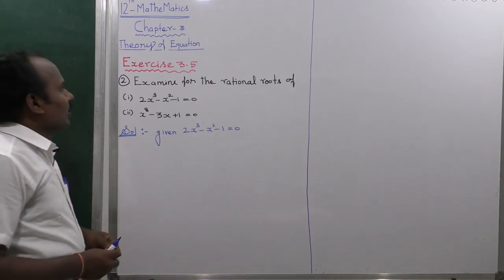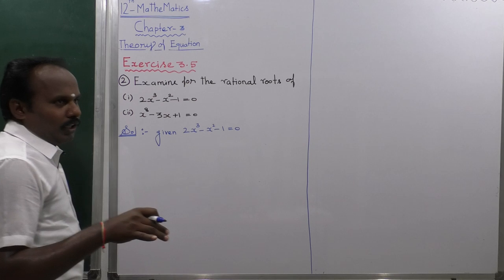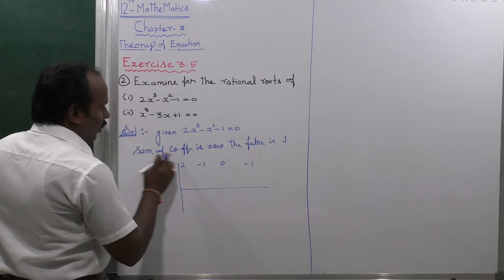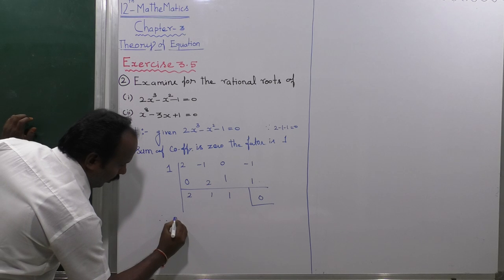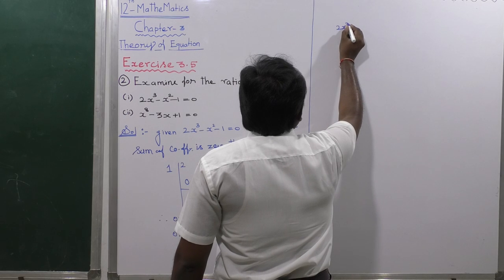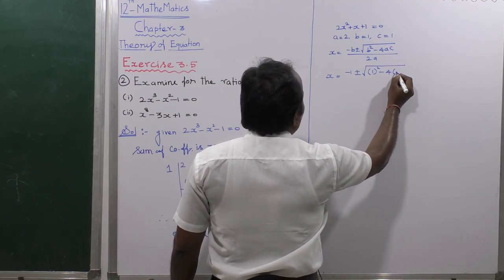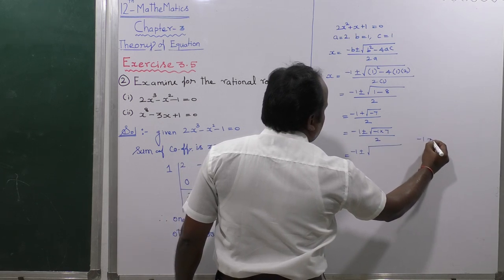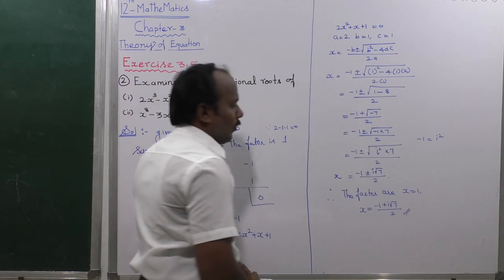EXERCISE 3.5 | Q. NO.2 (i) | THEORY OF EQUATIONS | CHAPTER 3 | TN NEW SYLLABUS 12 MATHS